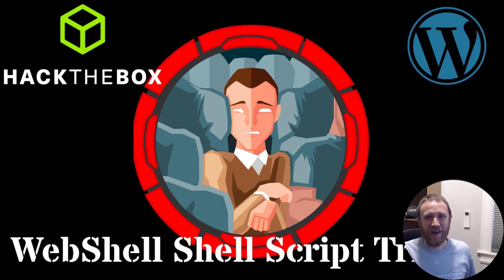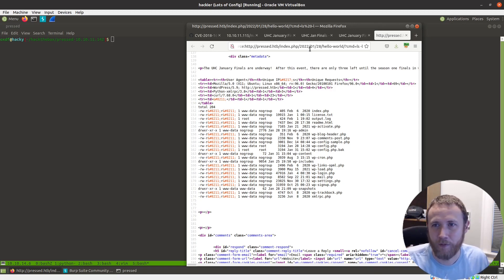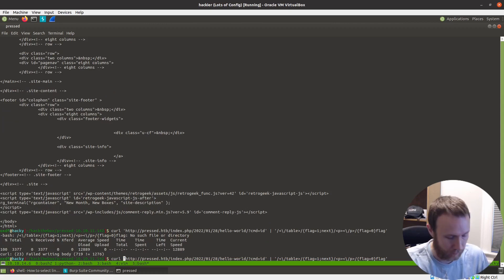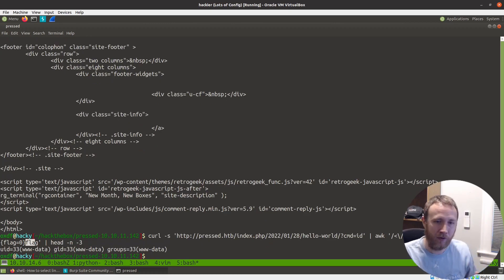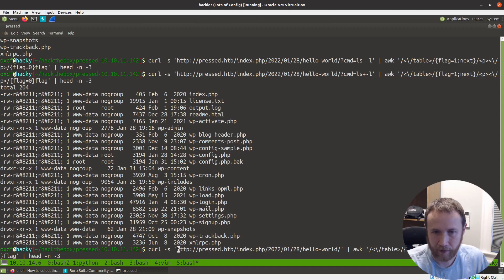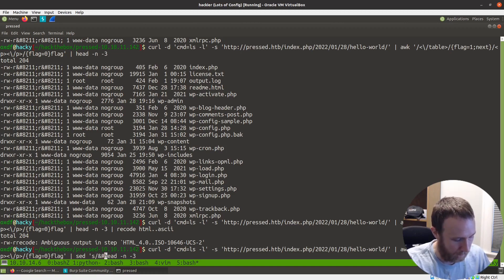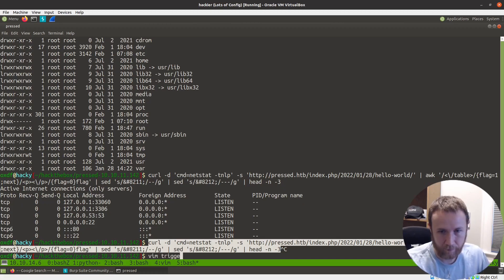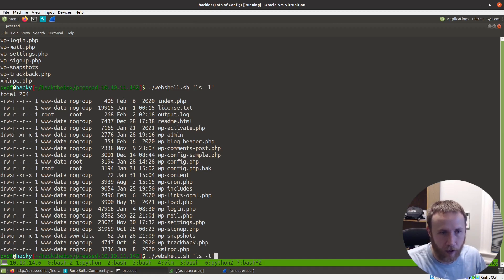Writing a WebShell Trigger Script for Pressed [HackTheBox / UHC]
I managed to get a webshell onto Presses, and now I wanted a quick way to trigger it and get just the results. I'll build up a curl command with some bash processing to select the results, and use it to make a quick command line tool.

[00:00] Introduction
[00:32] Overview of webshell
[01:25] Building up command starting with curl
[01:42] Using awk to select output lines
[03:00] Using head to remove empty trailing lines
[05:00] Moving to a POST request
[05:30] Decocing HTML entities
[07:35] Converting command into shell script